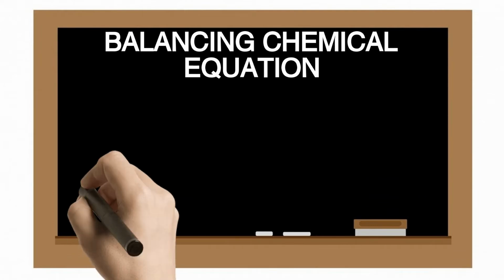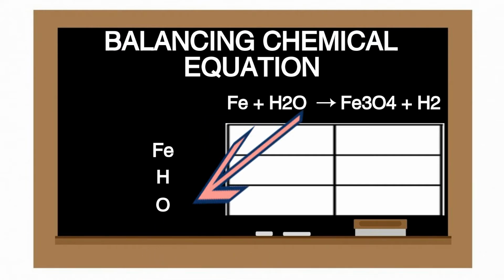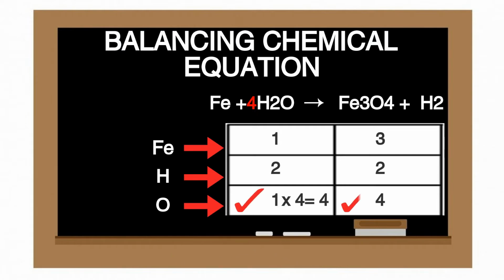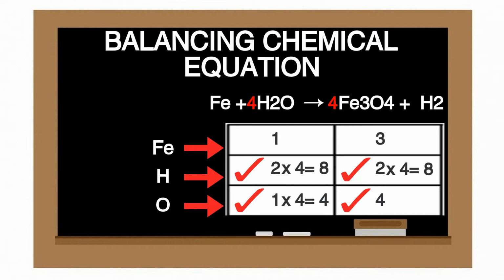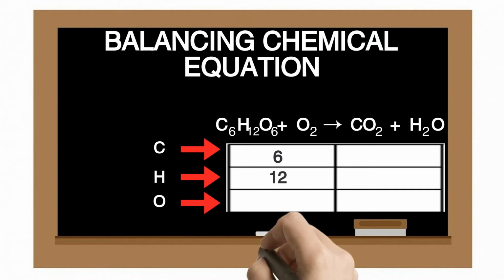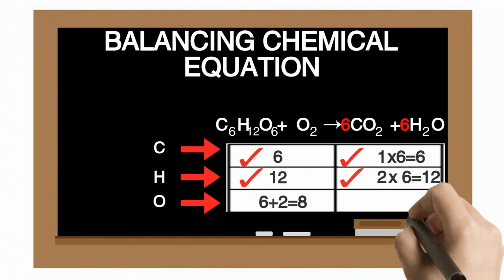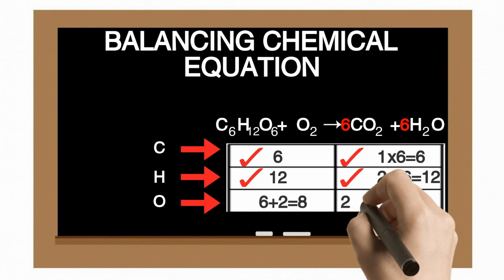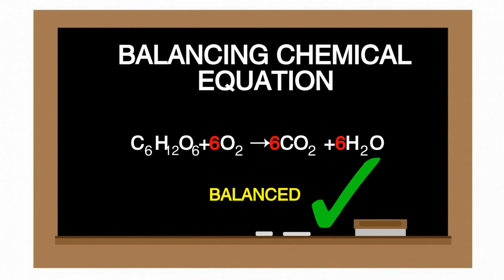HOW TO BALANCE A CHEMICAL EQUATION | CBSE CLASS 10 | CHEMISTRY | LEARN WITH NAVA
Hello friends, in this video you will find easy to learn about balancing chemical equations. Hope the whiteboard animation is good, if it is , then pls do mention in the comment section so that I can do the same for the upcoming videos. Till then ''STAY SAFE'' .